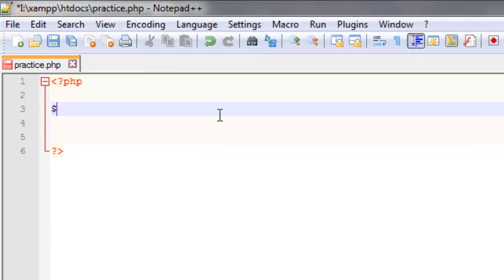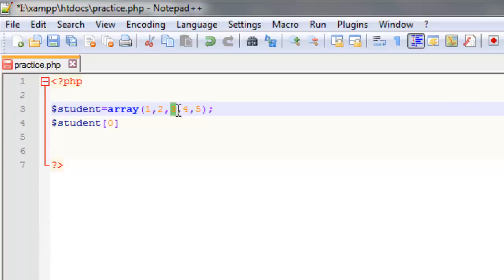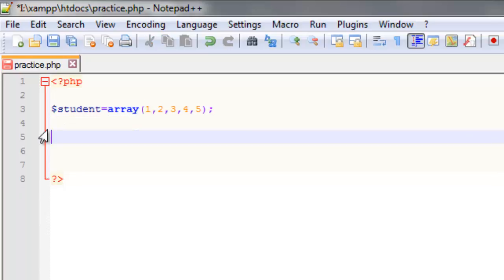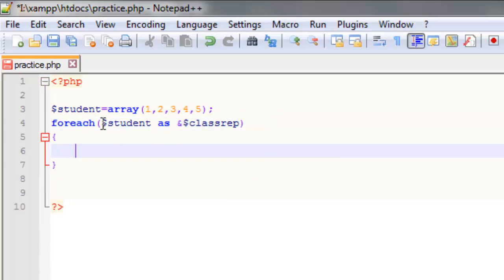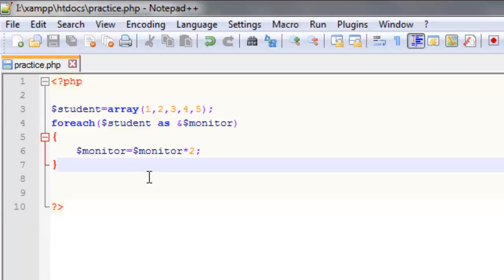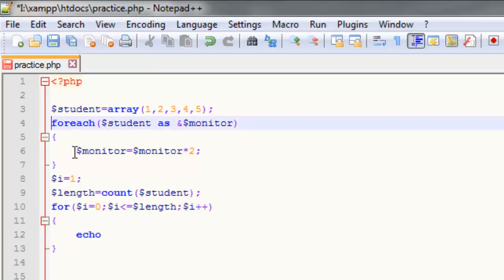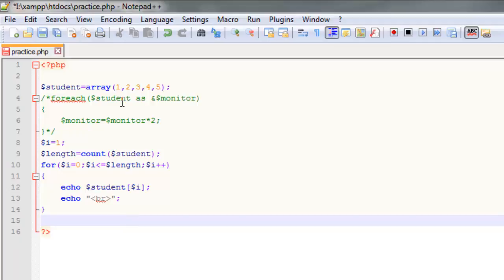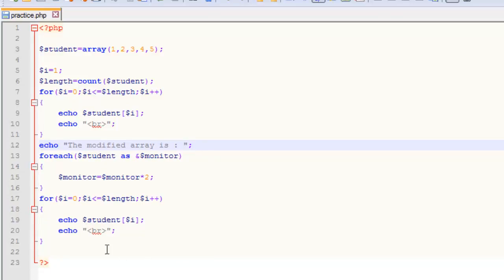PHP - Arrays and The foreach loop